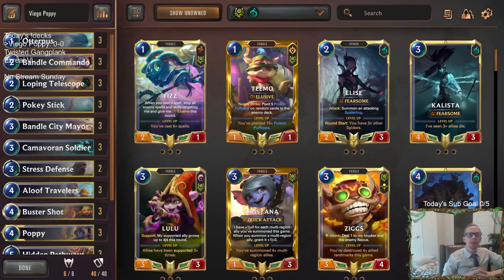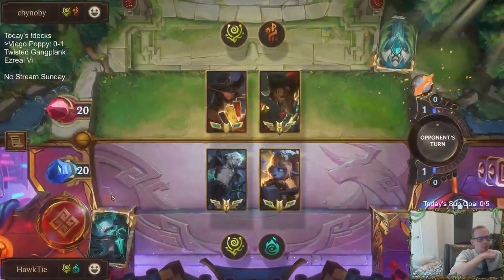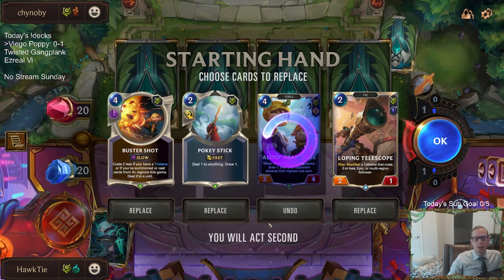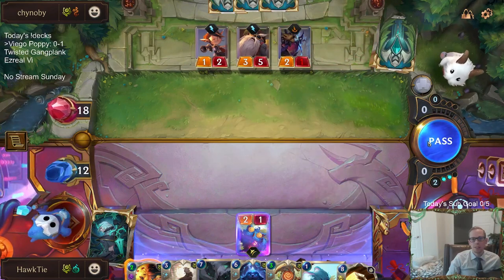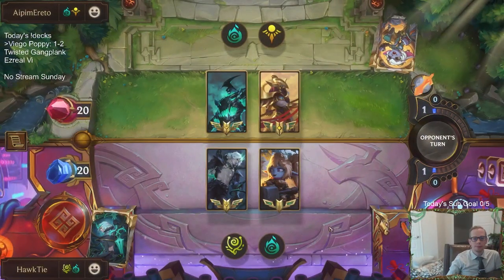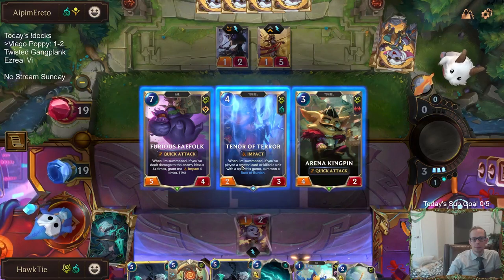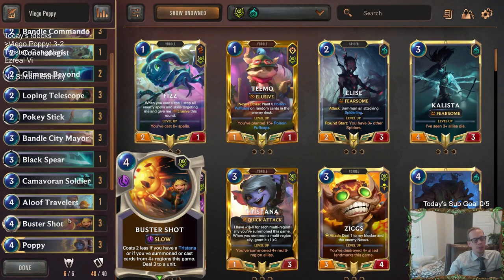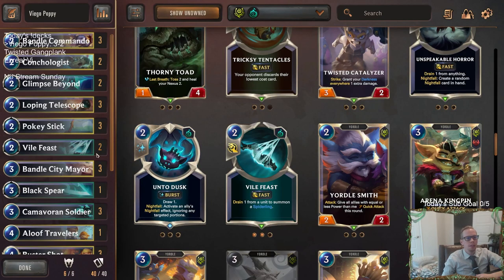Viego Poppy: Combining two strong strategies | Legends of Runeterra LoR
Legends of Runeterra Ranked deck: Viego Poppy
Code:
CEBQCAIFDIDAKCRJOSCADJQBU4A26AIDAQCTKNRXAMAQCBJRAECAKOABAUFACAQDAUFBUMMYAEAQCBJC
Champions: Viego, Poppy
Regions: Bandle City, Shadow Isles

Intro 0:00
Match 1 v. Darkness Control 1:24
Match 2 v. Twisted Gangplank 11:33
Match 3 v. Gangplank Sejuani 22:42
Match 4 v. Hecarim Azir 29:26
Match 5 v. Trundle Tryndamere 35:13
Conclusion 42:41